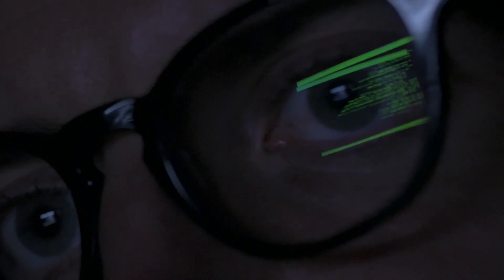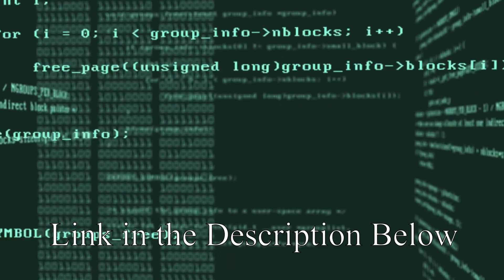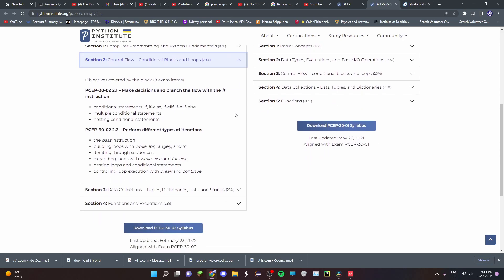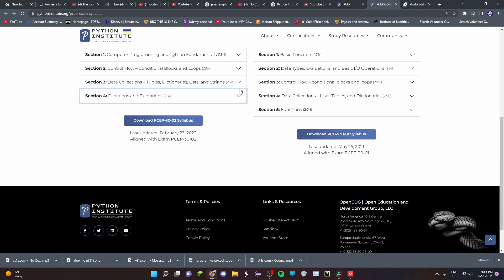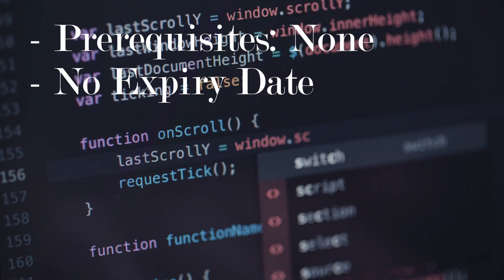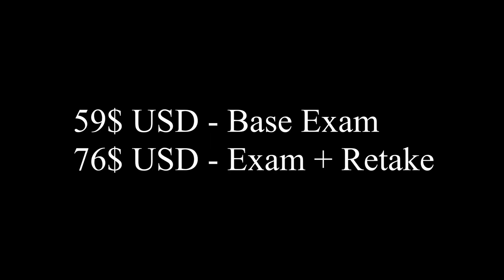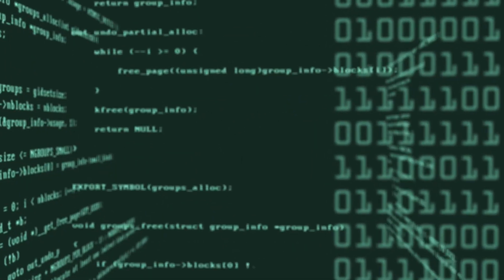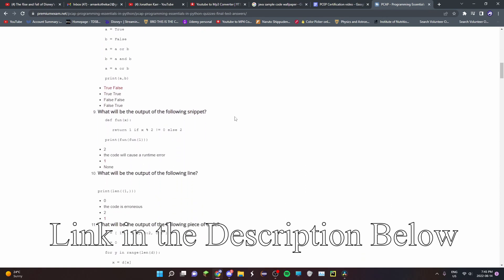PCEP Python Certification Full Detailed Guide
Content:
0:00 - Intro
0:35 - What is the Python Institute?
0:54 - Certification Roadmap
1:32 - Course Syllabus
3:03 - Exam Details
4:24 - How to Sign Up
4:41 - What Exam day should look like
5:15 - Study resources